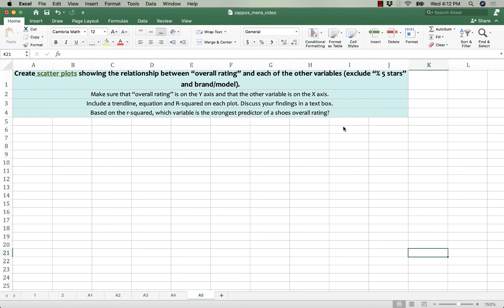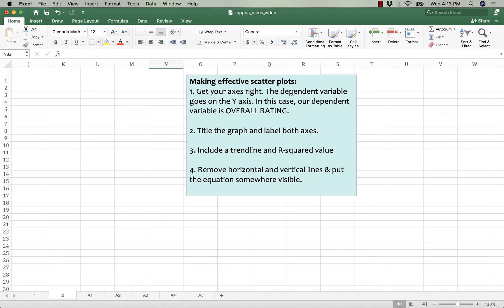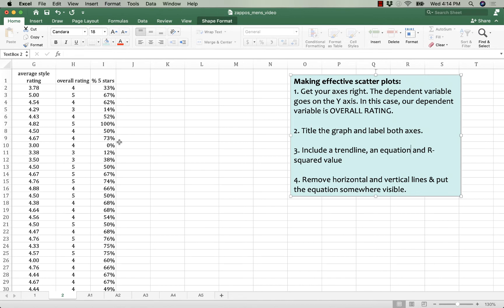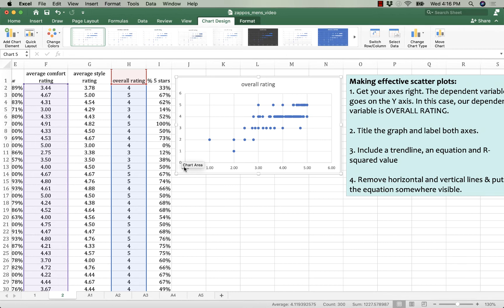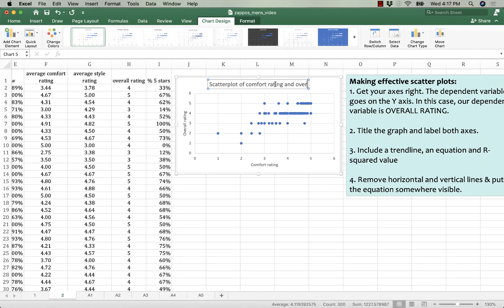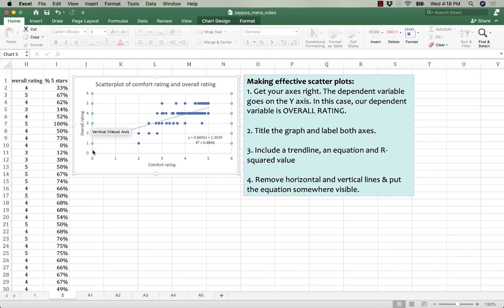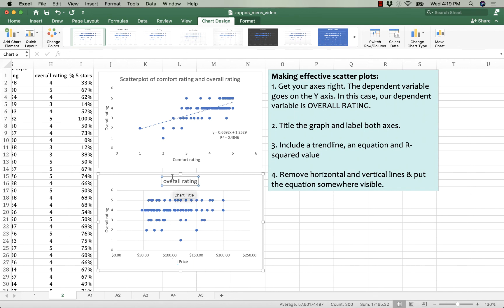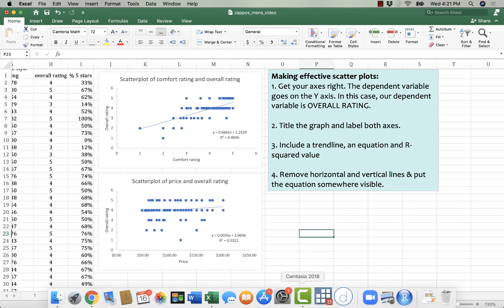Business Analytics | Zappos Project | Question A5 Video 1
Make scatterplots in a couple of quick steps; format them like a pro; include the trendline, it's equation and R-squared to help make sense of the data!